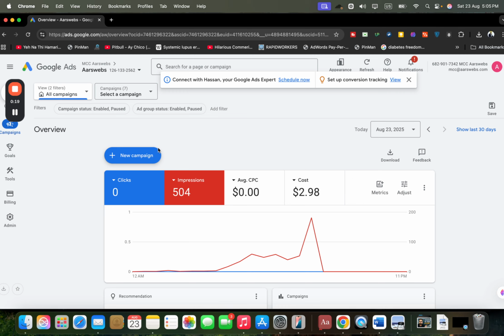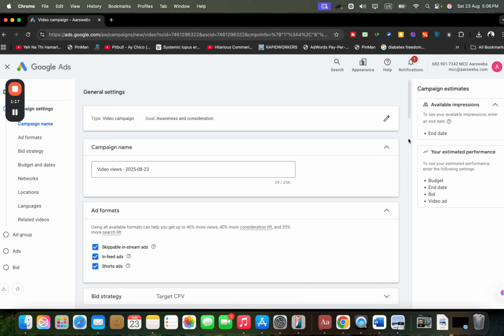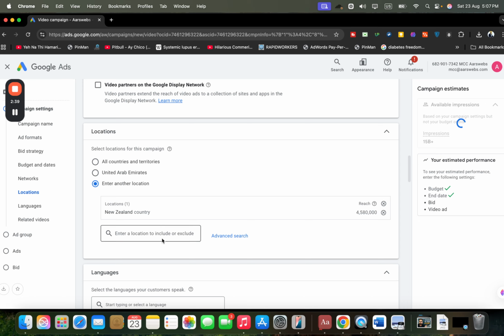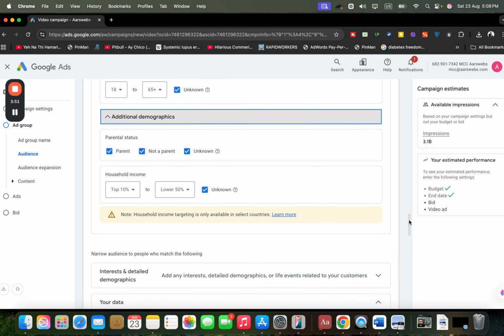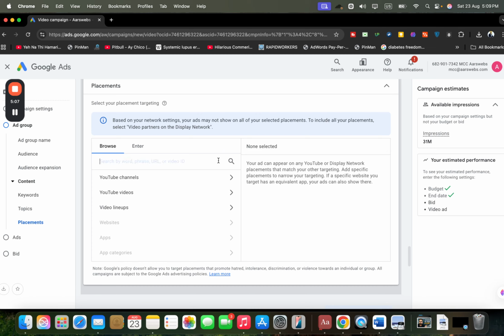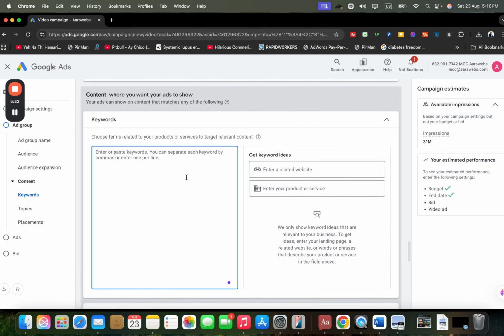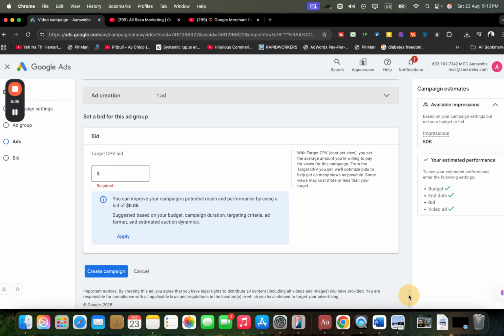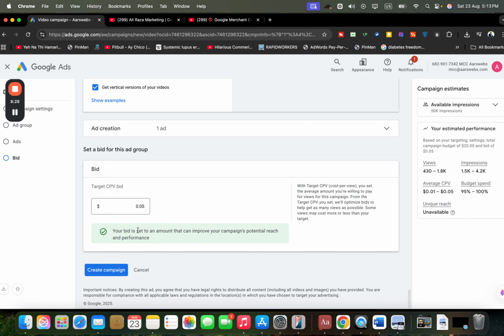YouTube Ads Tutorial : How to Run Your First Ad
Want to run YouTube ads to grow your channel or business? 🚀
In this video, I’ll show you step-by-step how to set up a YouTube Video Ads Campaign inside Google Ads, including targeting, placements, budgeting, and best practices to maximize your results.

✅ What you’ll learn in this video:

How to set up a new campaign in Google Ads

Choosing the right campaign goal & ad format

Setting your budget, CPV, and duration

Location, language, and audience targeting

Using placements, keywords & demographics

Adding your YouTube video ad

Setting up headlines, bidding & verification

Final campaign launch walkthrough

📌 Don’t forget: Shorter ads (3 min) usually perform better for conversions!

⏱️ Video Chapters

0:00 – Introduction
0:16 – Starting a New Google Ads Campaign
0:30 – Selecting Awareness & Consideration Goals
1:00 – Choosing “Video Views” Objective
1:30 – Naming Your Campaign & Ad Formats (Skippable, In-Feed, Shorts)
2:00 – Budget & Campaign Duration Setup
2:30 – Location & Language Targeting (Country + City)
3:00 – Related Videos Option Explained
3:20 – Creating Ad Groups & Audience Targeting (Demographics, Interests)
4:20 – Audience Expansion, Placements & Keywords
5:30 – Selecting Your YouTube Video
6:40 – Writing Your Ad Headline & Description
7:20 – Target CPV & Bid Strategy
8:30 – Campaign Verification & Final Review
9:00 – Campaign Created Successfully